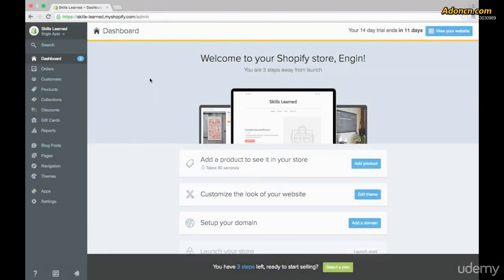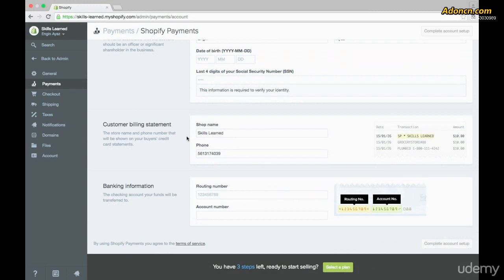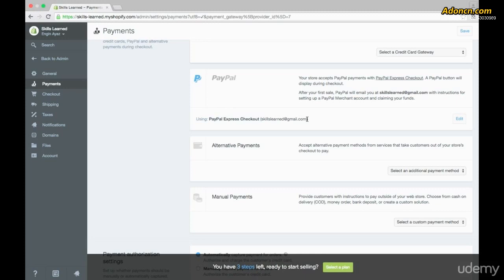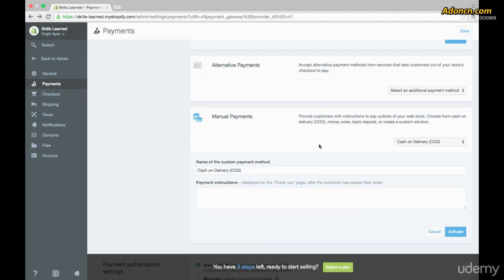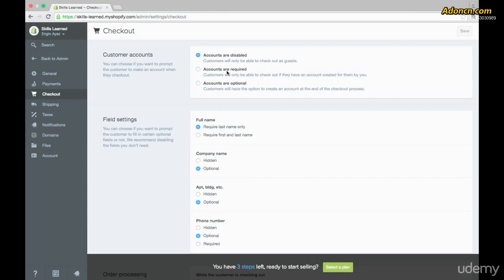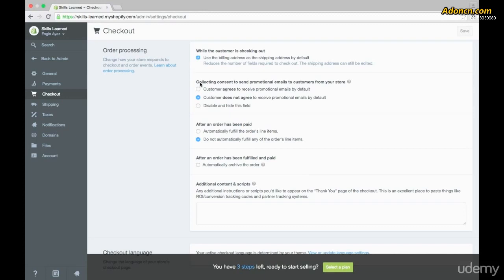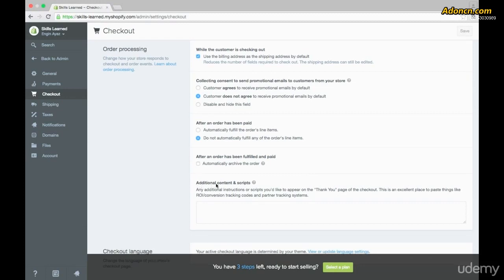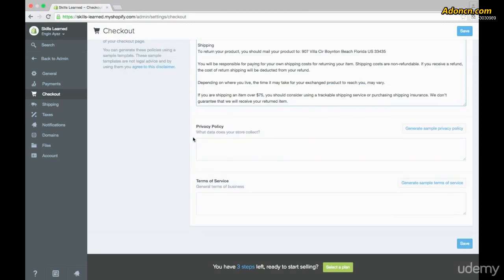Shopify店铺营销设置视频教程-T恤网上暴利销售范例16